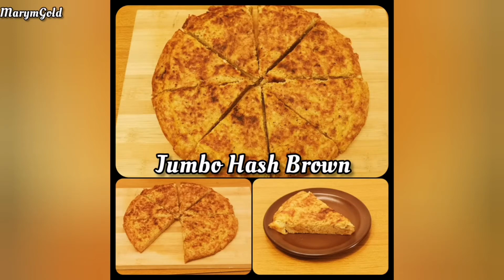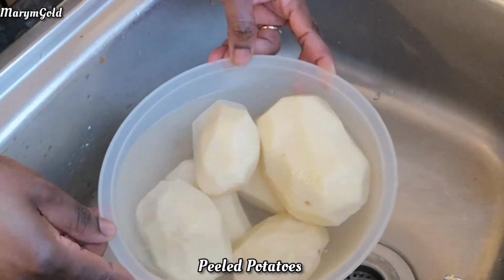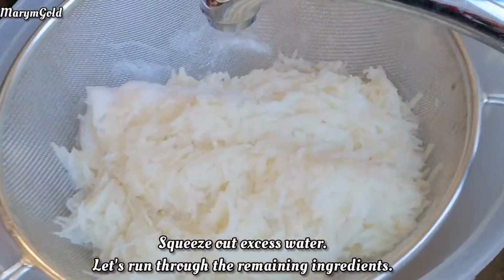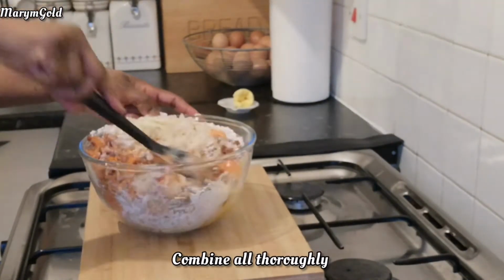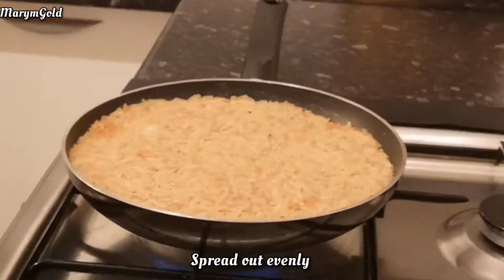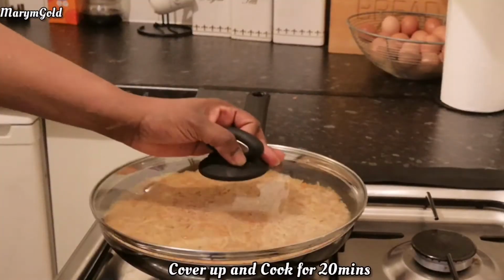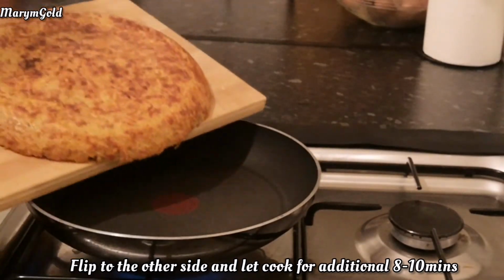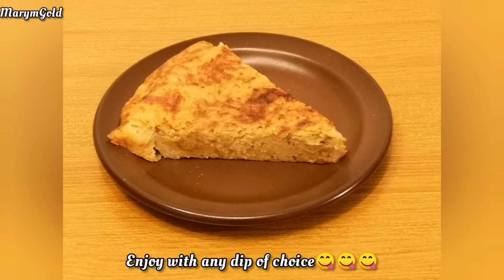How to make a giant, crispy, not soggy Hashbrown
Whenever my children ask for hash brown, and I'm tired I go for the Jumbo one. It's so fast, convenient to make and saves time. With 4 children, trust me I'm in for anything that saves time.

Recipe :-

6 Potatoes
Carrots
Onion
3 Eggs
1 Tbsp butter
3 Tbsp Plain flour

Herbs and Spices:-
All purpose seasoning
Ginger
Garlic
Tumeric
Salt
Mixed herbs
Paprika